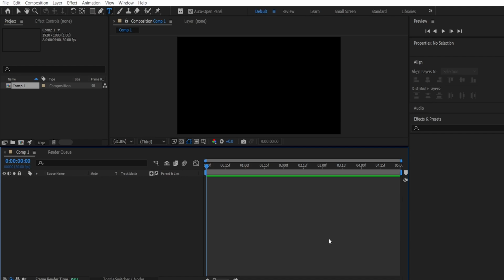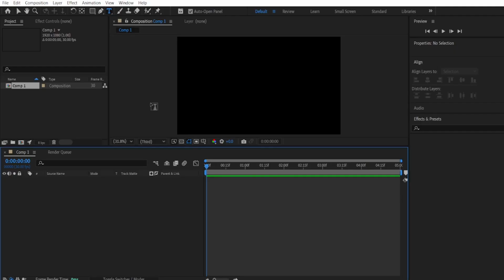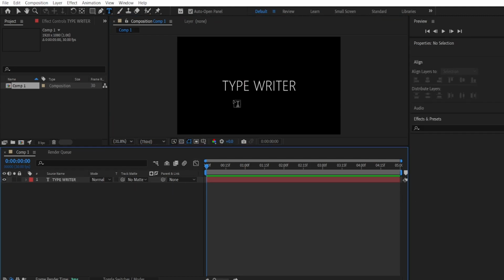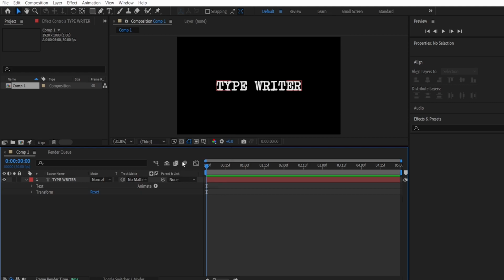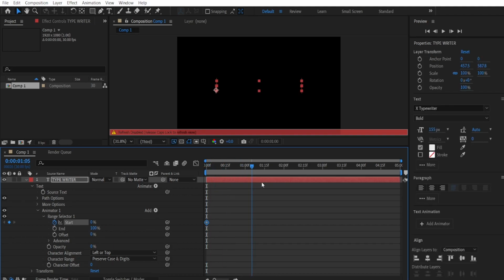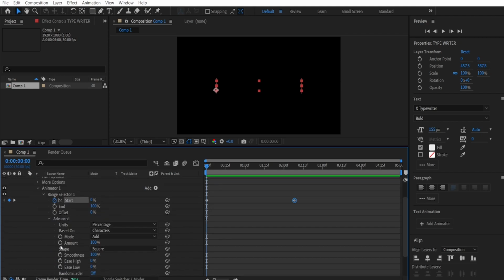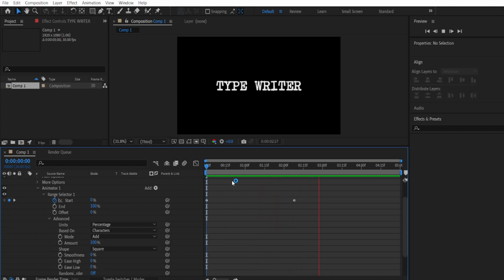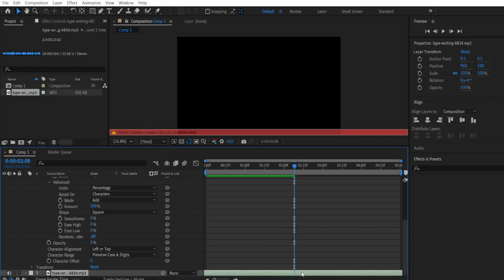After Effects Type Writer Text Effect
How to Make typewriter effect in after effects